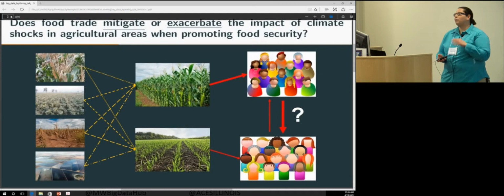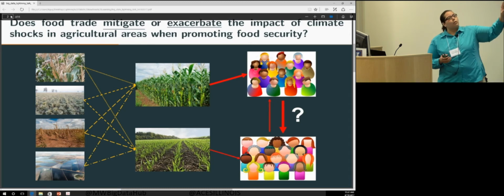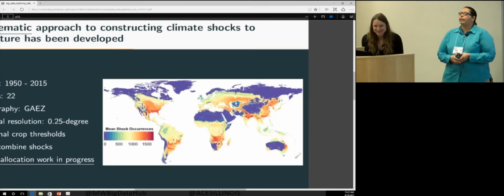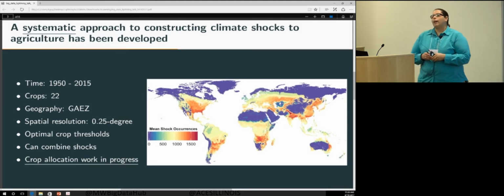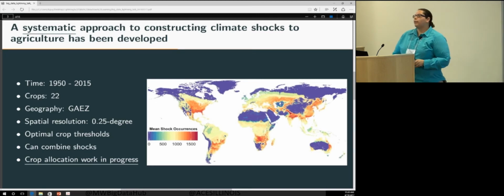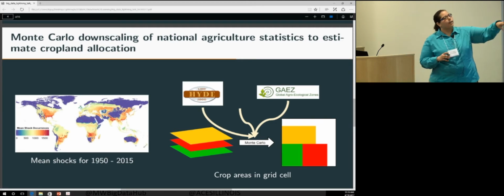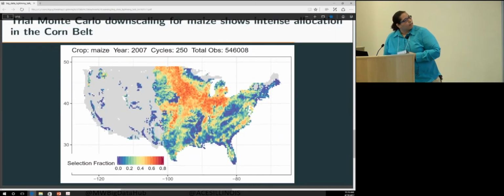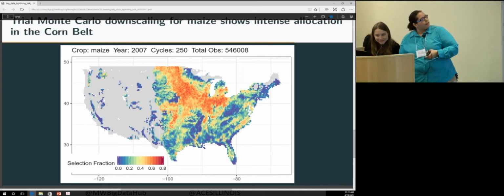Machine Learning: Farm-to-Table Lightning Talk by Nicole D. Jackson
Nicole D. Jackson presents "Global crop allocation and climate shocks to agriculture from 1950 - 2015" at the Machine Learning: Farm-to-Table workshop.